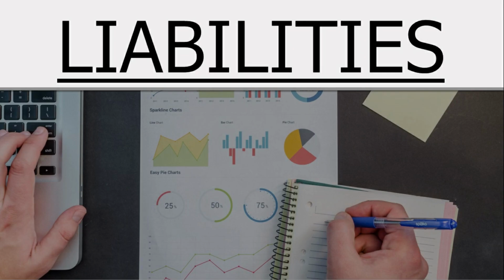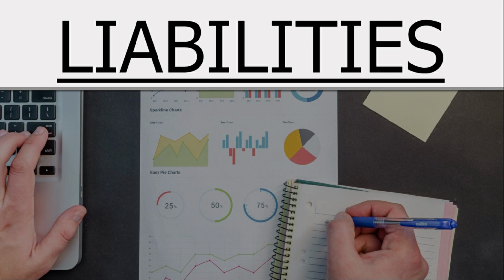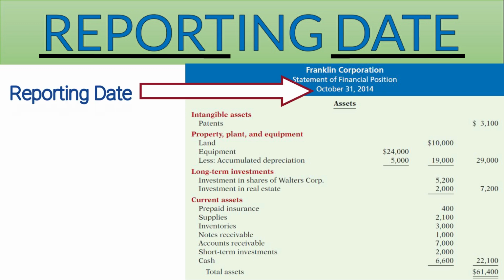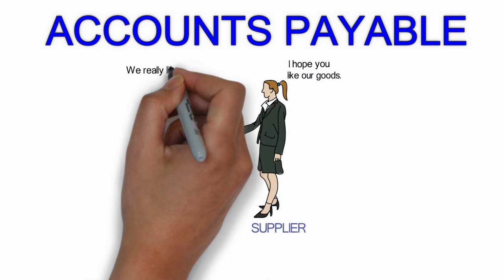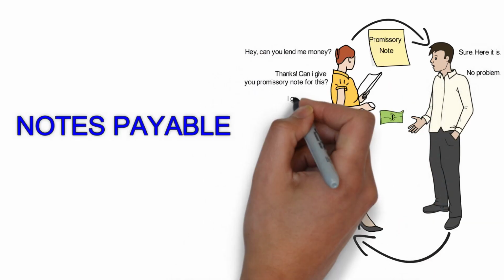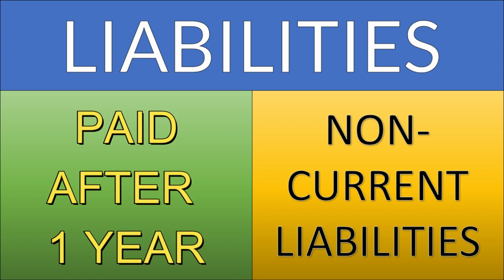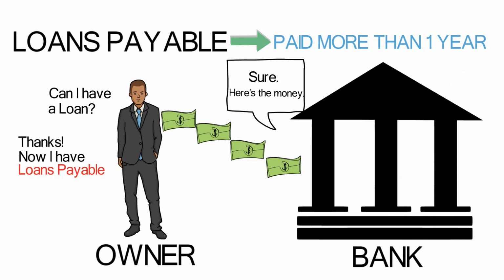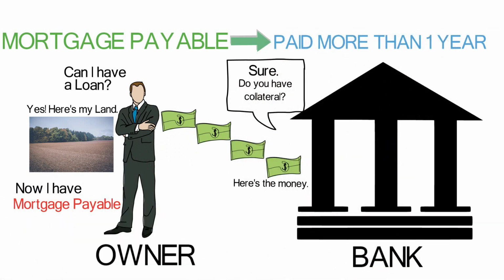Accounting Major Account - Liabilities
Liabilities are financial obligations of the business.

Another term for Liability is Debt.